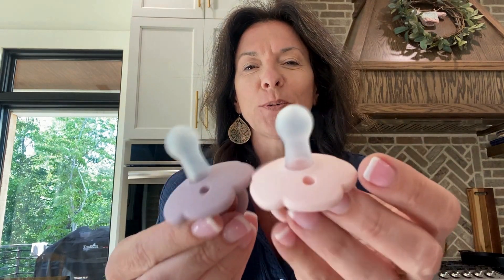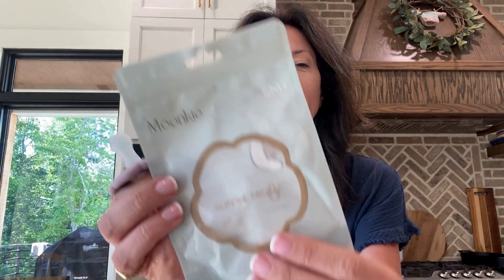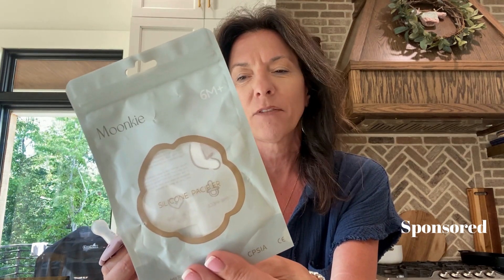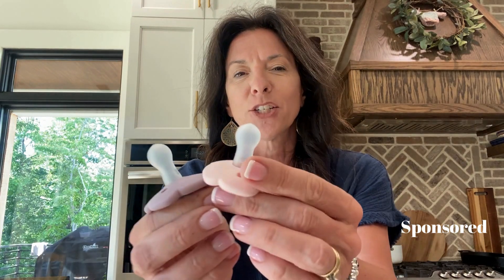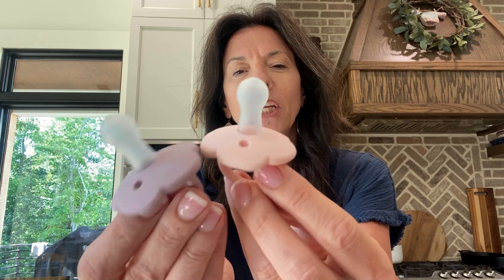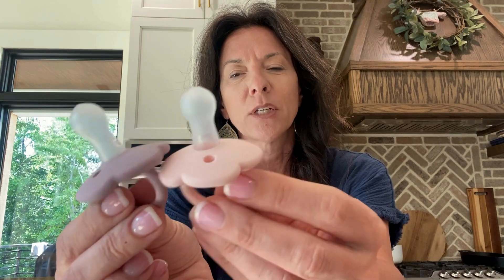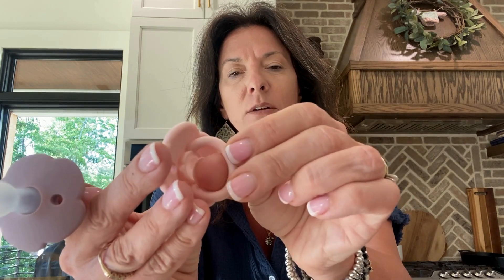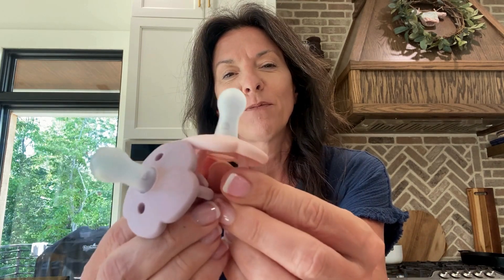Review Moonkie Set of 2 Pacifiers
Today, I am showcasing Moonkie Silicone Pacifiers, Baby Pacifiers with One-Piece Design & Two Large Breathable Holes, BPA-Free Soothies Pacifiers, 0-6 Months, 2 Pack, Flower-shaped, Baby Pink/Pale Mauve